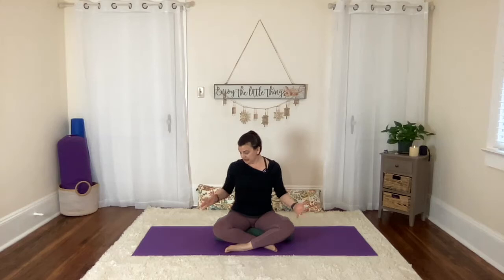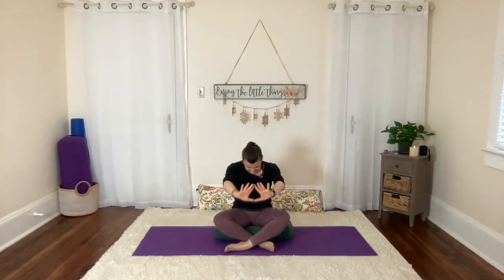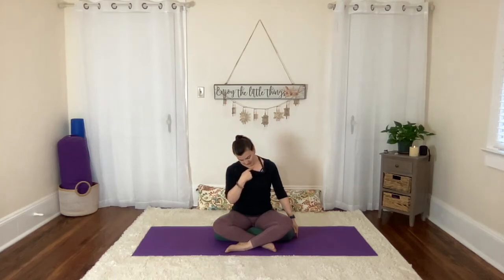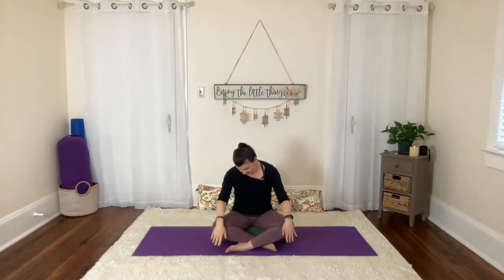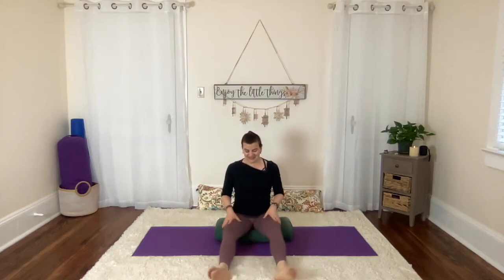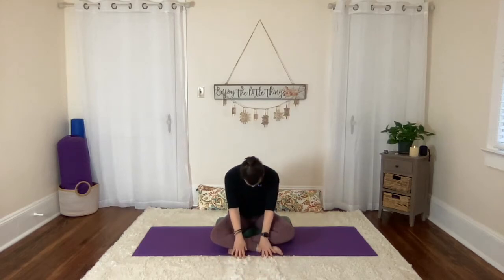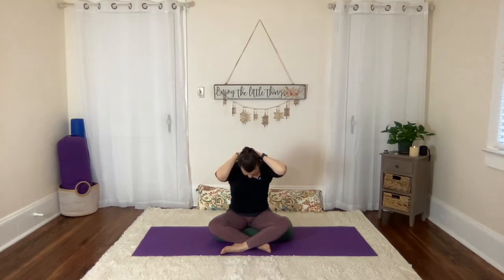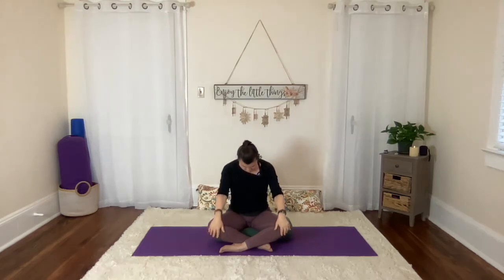Relief for Computer Neck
This Gentle Somatic Yoga practice focuses on relieving stuck stress in the muscles of the neck, shoulders and back that can become sore and fatigued from too much sitting or computer work, with the intention of "how can we invite more ease into body and mind".

Find out more about my In-Person, Online and On-Demand classes